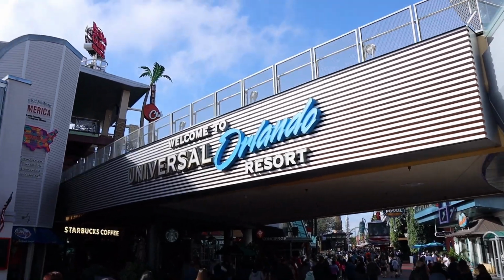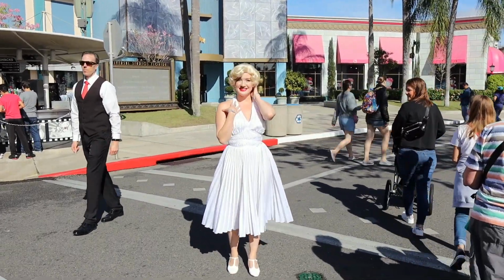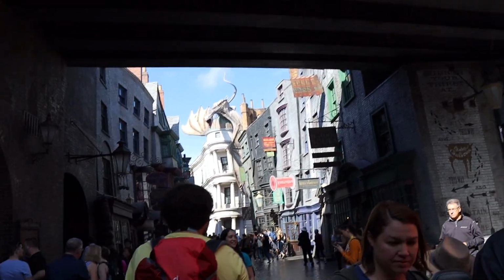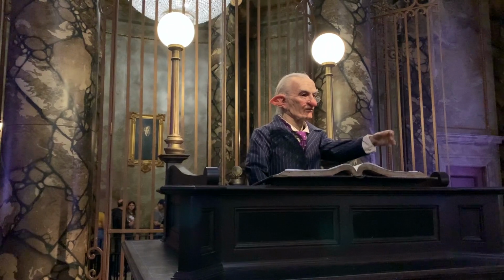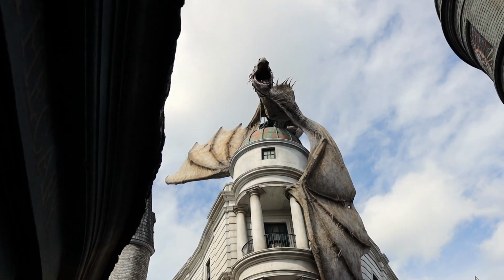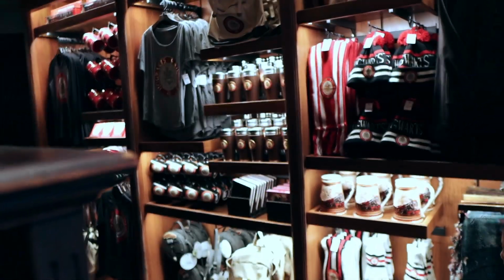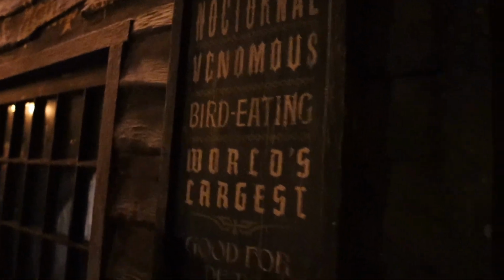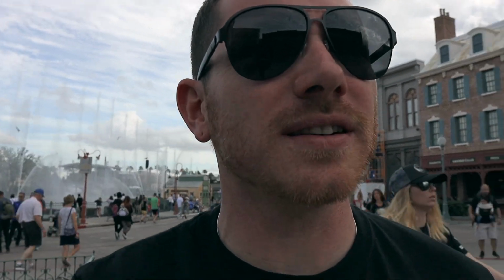First Time at Wizarding World of Harry Potter & Universal Orlando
This video was filmed January 2020

In this video we experienced Universal Studios Orlando for the first time!  Being a Southern California resident it was neat to see the Orlando version.  It was by far way better than Universal Studio Hollywood!  The highlight for me was going into the Wizarding World of Harry Potter!  I am a huge Harry Potter fan and I love how immersive this world is!

Main Camera
Main Camera Lens
Secondary Camera
Action Camera